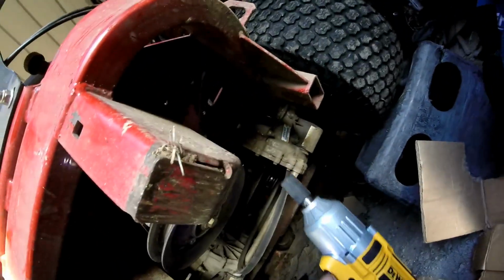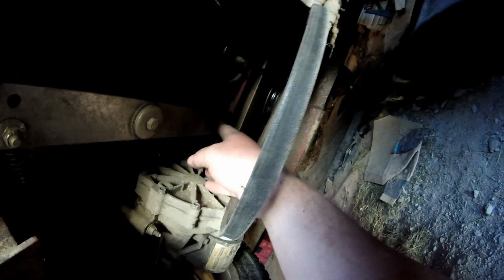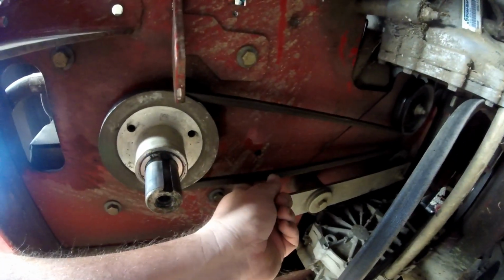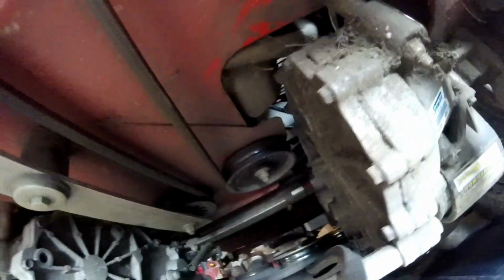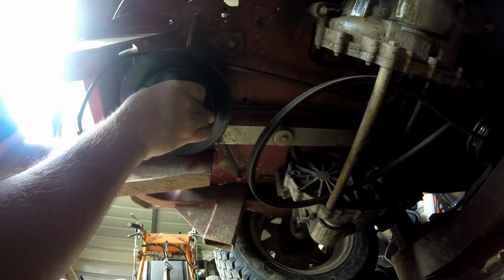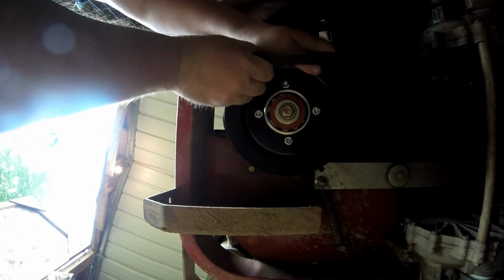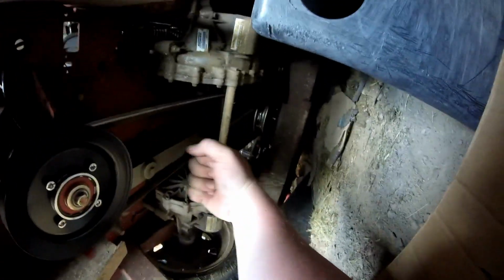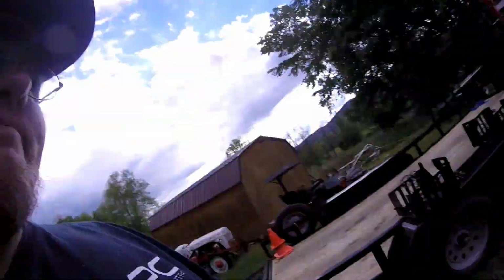How To Replace A PTO Zero Turn Mower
TORO Z Master PTO went on me after 5 years!